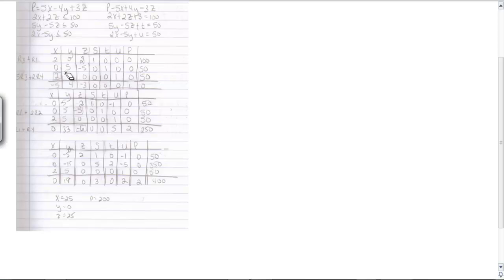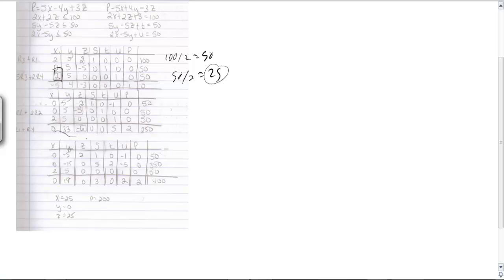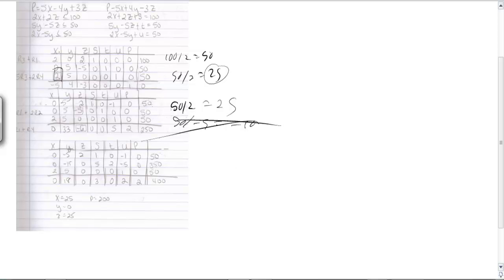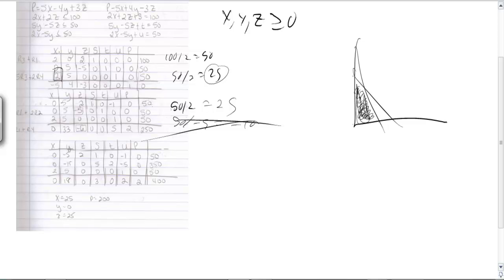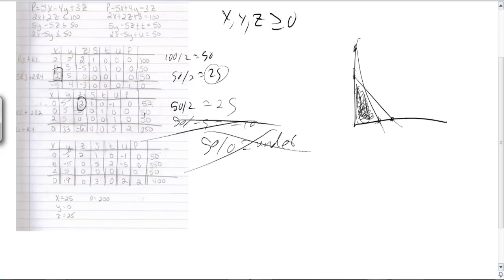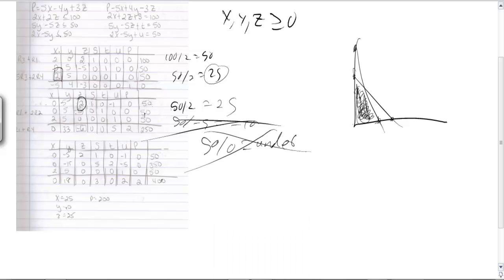MAT217 5.3 Problem 3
Standard Simplex problem.  Talking through a students work.